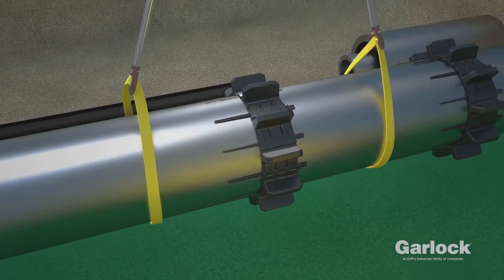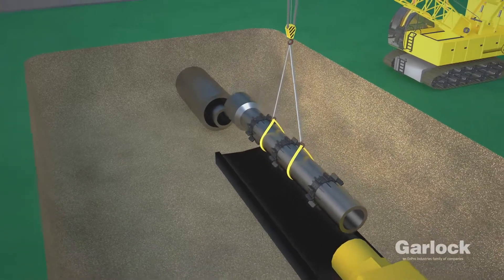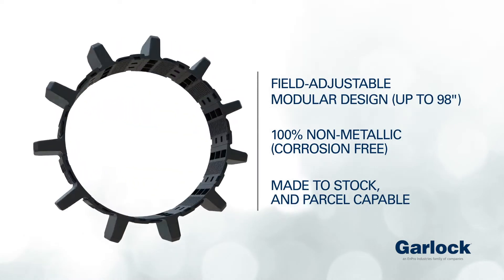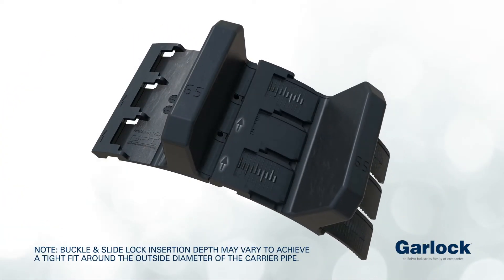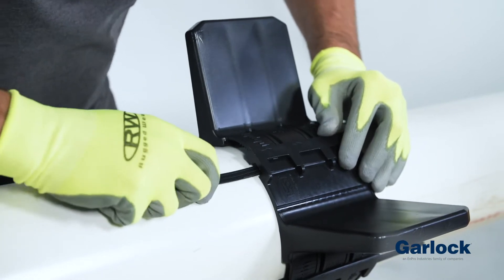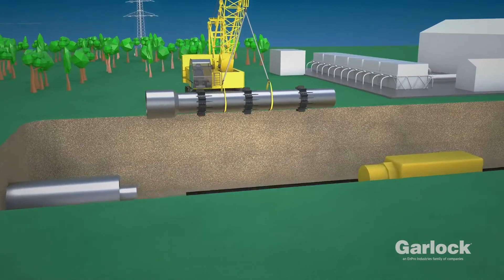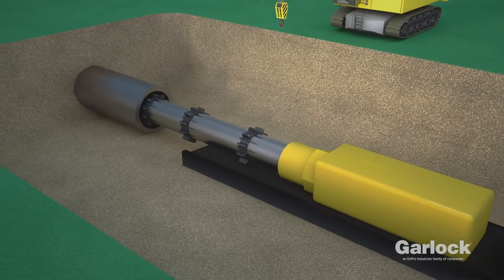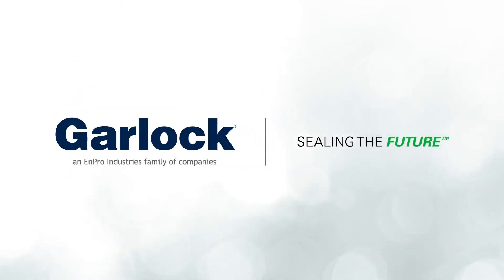Ranger® II Casing Spacers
Garlock is acknowledged as the global leader in high-performance fluid sealing products, committed to a culture of safety by making the world safer, sustainable and more reliable.

Globally, Garlock proudly serves processing industries including chemicals and petrochemicals, refining, pulp and paper, power generation, semiconductor, primary metals, food and pharmaceuticals, mining and original equipment manufacturers.